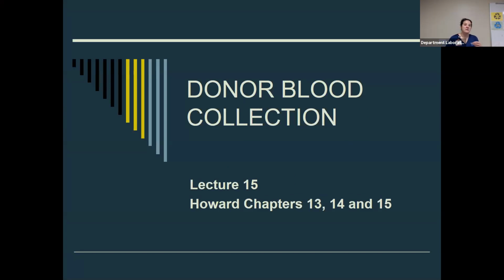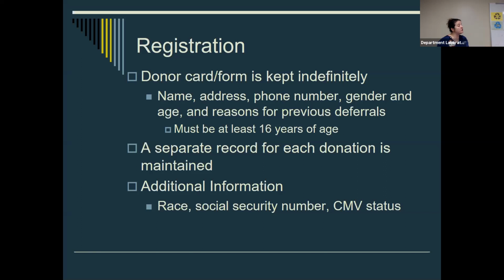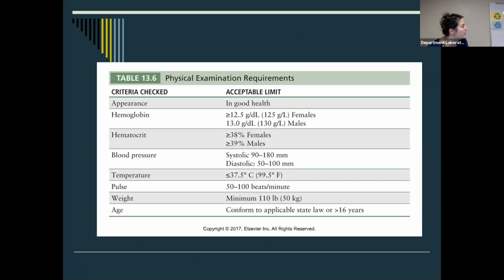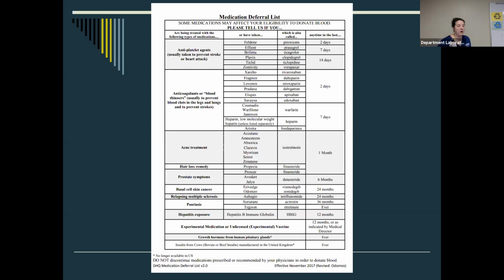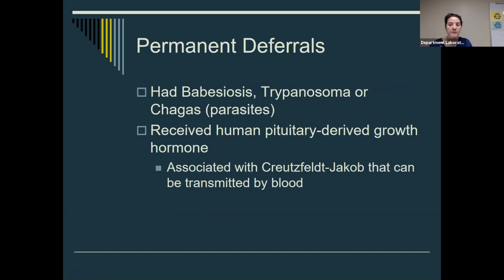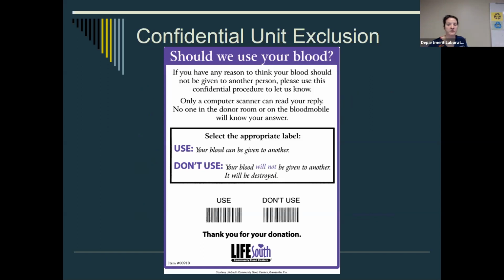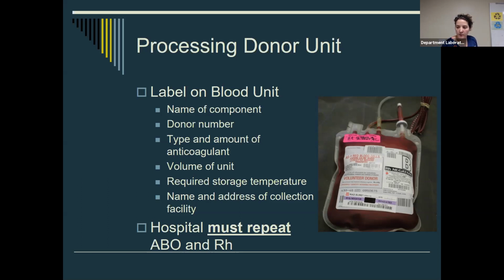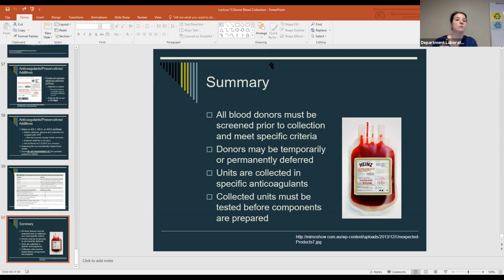BloodBank Lecture 15 2020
Blood Donor Collection